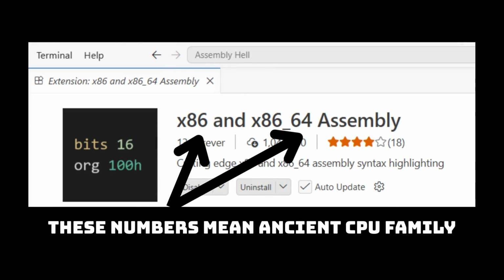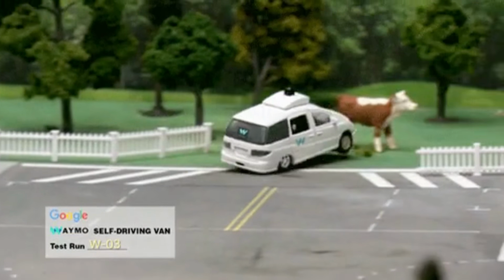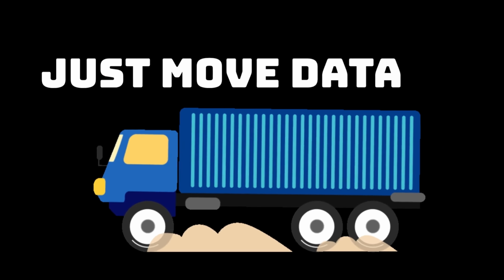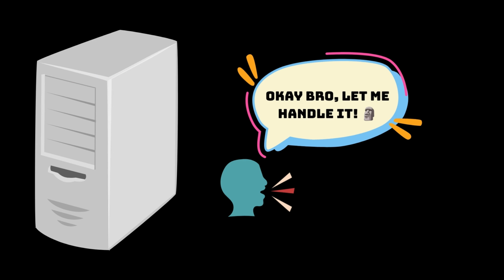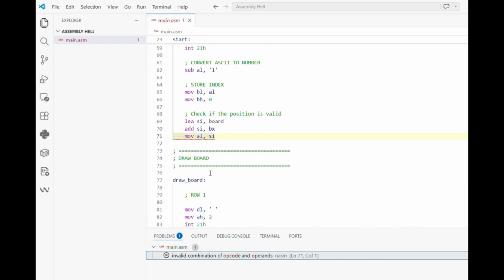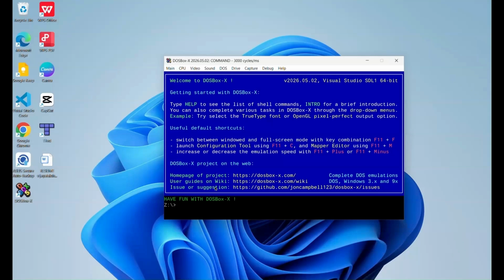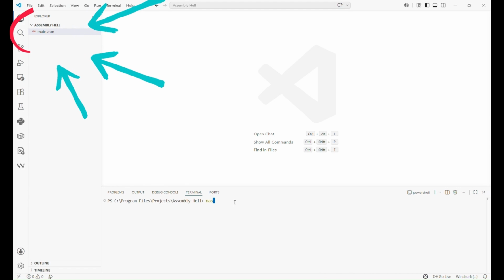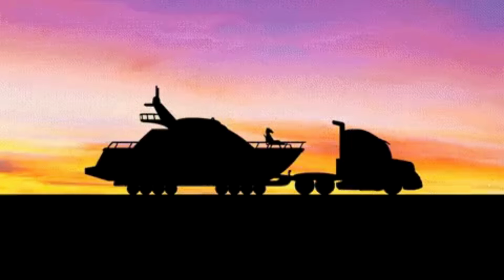Learning Assembly as a React Developer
In this video, I will show you how I switched from React to assembly - with willpower and some internet docs.

The deeper I went, the more I realized something:

Modern programming feels easy because we've built layers and layers of abstractions between us and the machine.

Assembly removes those layers.

And suddenly, you have to talk to the machine directly.

So if you're a React developer, JavaScript developer, beginner programmer, computer science student, or just someone crazy enough to explore Assembly, this adventure is for you.